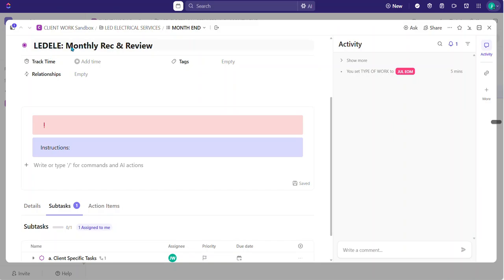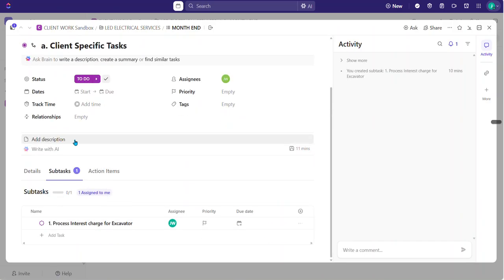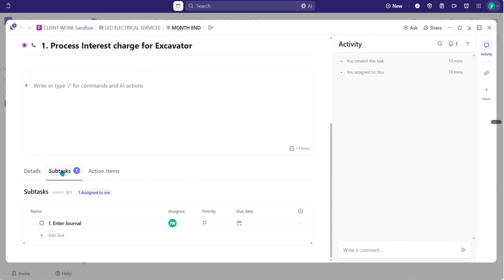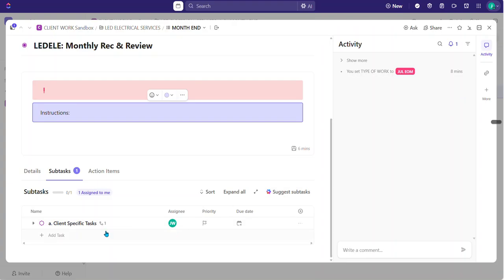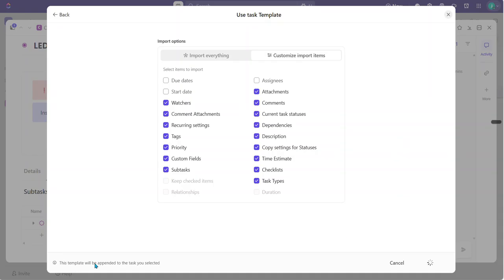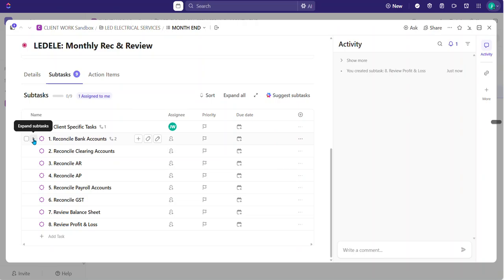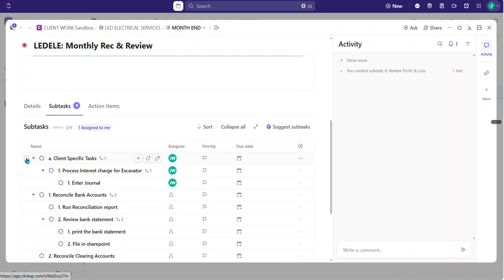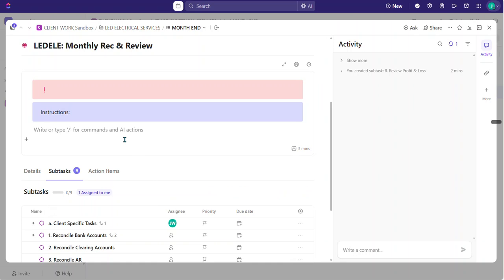How to Use Subtasks in ClickUp (With Client-Specific Steps)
Learn how to master subtasks and nested subtasks in ClickUp to simplify your complex workflows. In this tutorial, Joanne walks you through setting up a detailed process, such as your End of Month checklist, and shows you how to:

* Use subtasks inside a template while keeping space for client-specific information
* Add extra detail to subtasks so you and your team know exactly what to do

Whether you’re building repeatable processes or adding custom client steps, you’ll see exactly how to create a structure that’s flexible, detailed, and easy to use.

This video is perfect if you want to:
✔️ Save time by creating reusable templates
✔️ Keep your team aligned with detailed instructions
✔️ Balance structured processes with client-specific needs